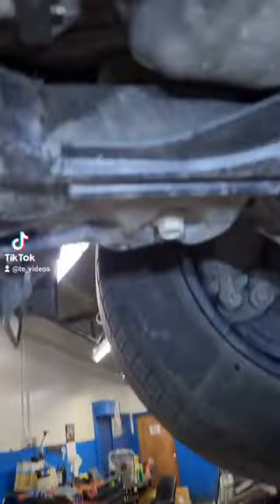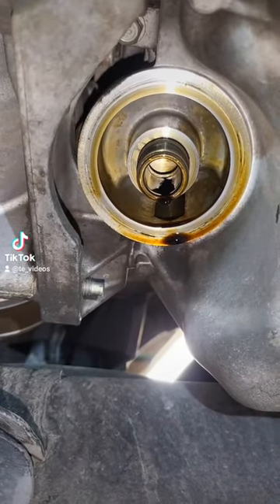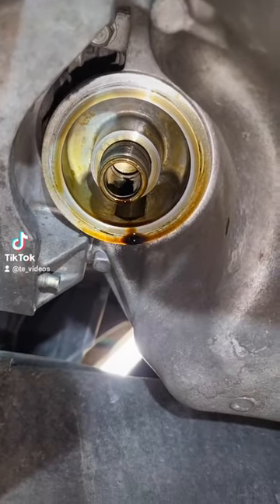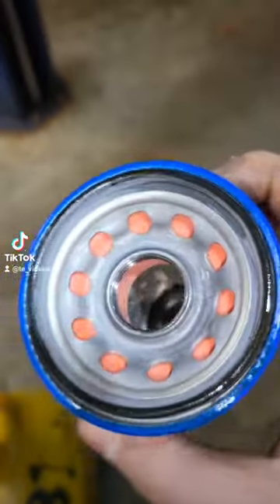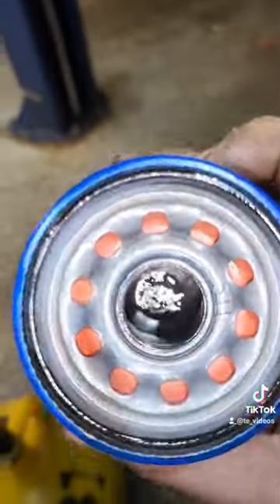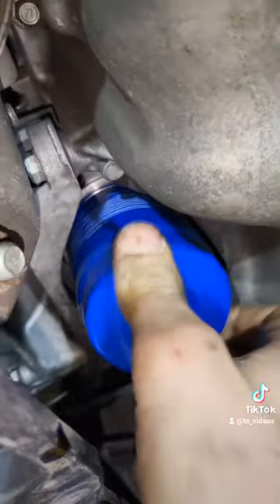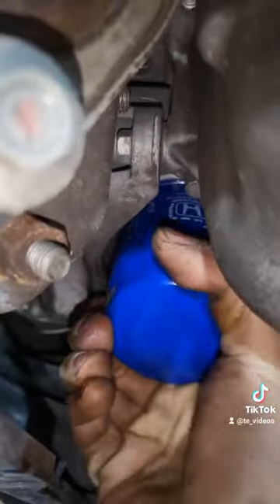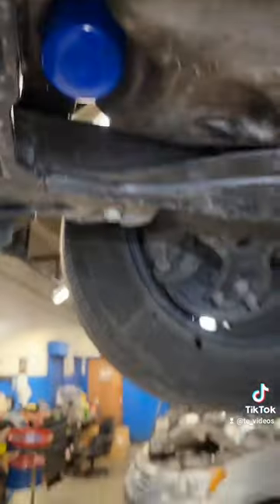Keyboard Mechanics Assemble! 🔧😗👌 PSA For Ya Bud